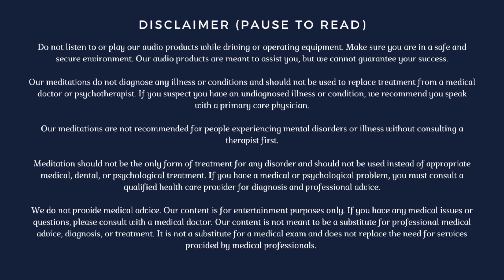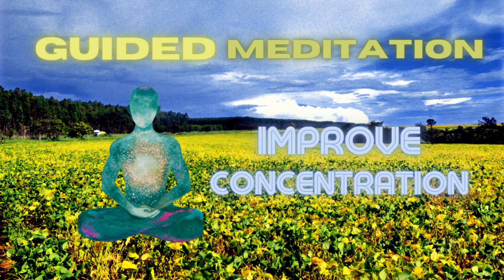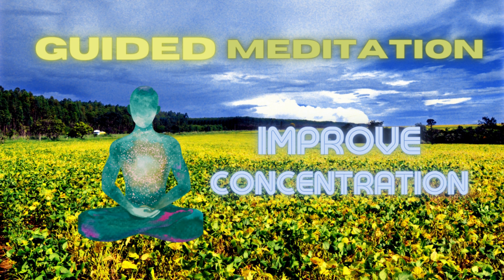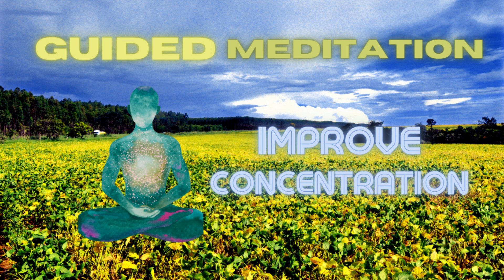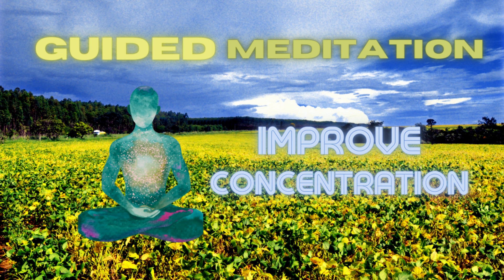8-minute Concentration Meditation: Boost Focus and Enhance Productivity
Are you tired of feeling scattered and unable to focus on the task at hand? This 8-minute concentration meditation is here to help. This guided meditation is designed to help you quiet your mind, and focus on the present moment. By using simple techniques such as deep breathing and visualization, you'll be able to let go of distractions and increase your ability to focus on your goals. Whether you're a busy professional, student, or just looking for a way to improve your overall well-being, this video is for you. Give it a try and see the results for yourself. This video is suitable for anyone who wants to improve their concentration and productivity in their daily life, and it's easy to fit into your busy schedule. Don't wait, start your meditation journey now and see the difference it can make